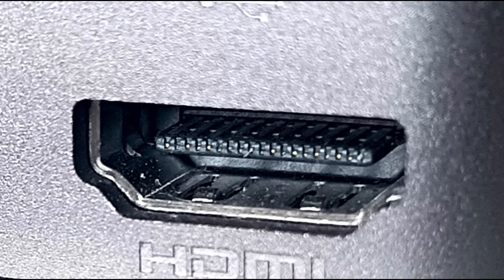How To Set Up, Install, Connect and Use Apple TV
Apple TV is a media streaming player, similar to Amazon Fire Stick, that connects your television so you can access and watch video content on demand.

Apple TV 4K setup and how it works.